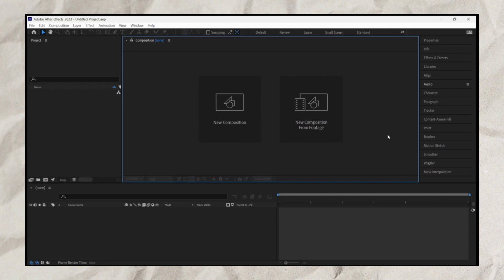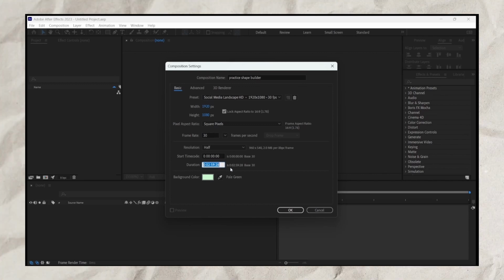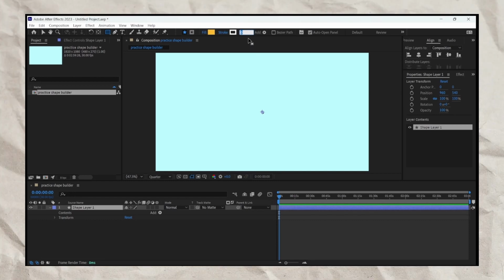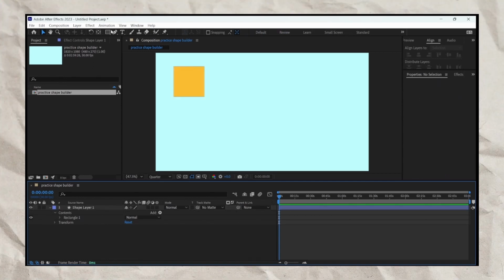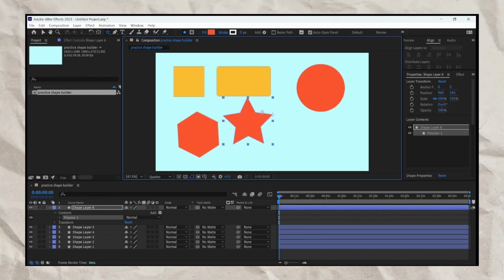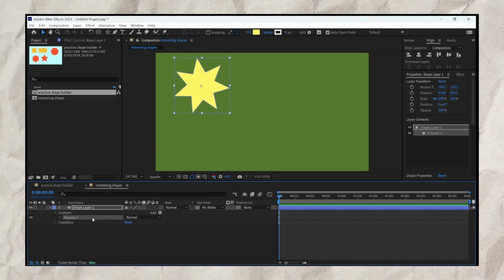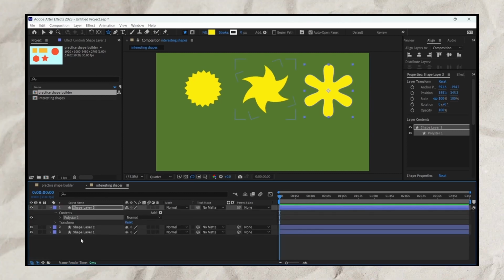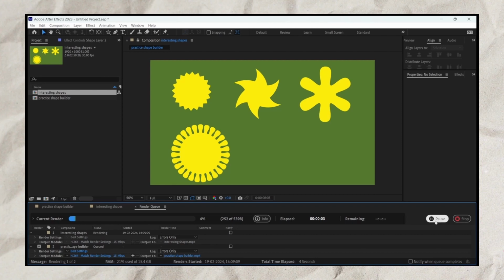Basics of after effects tutorial| learn adobe software from scratch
adobe after effects | after effects tutorial | learn after effects in 2024 | learn basics of after effects
In this video we will learn about the interface of after effects and make basic and interesting shapes using shape builder tool.
It take's a lot of time and effort to create helpful videos.
Stay shiny ✨
also check my first video to know me better.